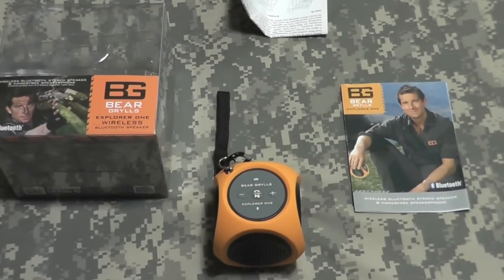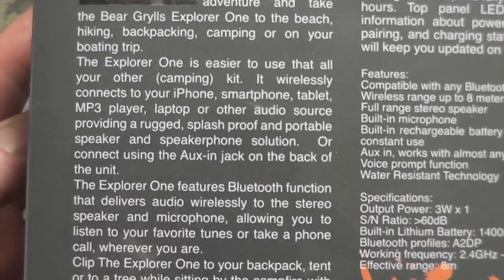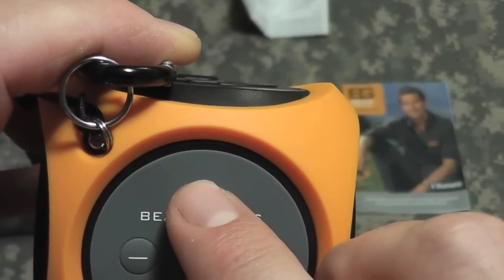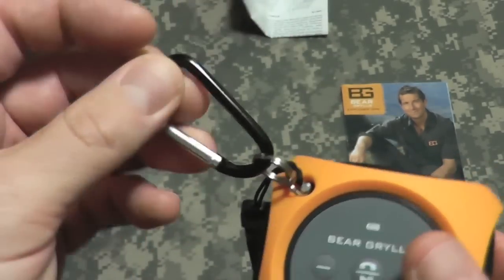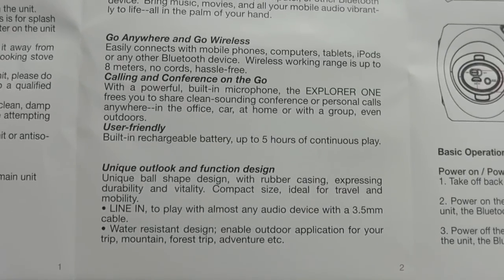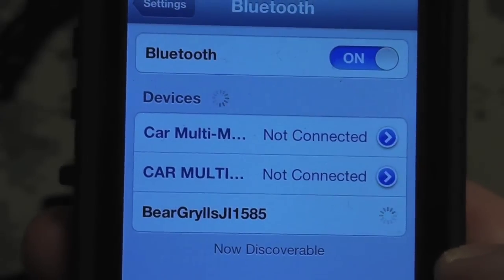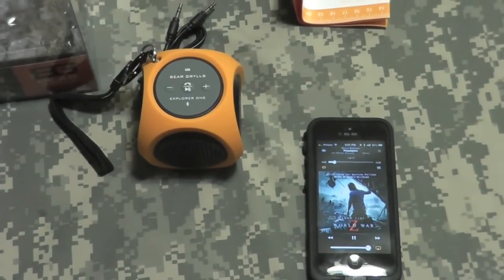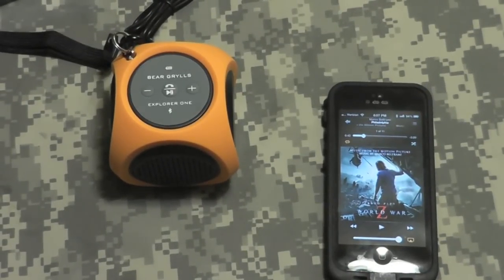Bear Grylls Explorer One Wireless Bluetooth Speaker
A look at the Bear Grylls Explorer One Wireless Bluetooth Speaker.

$79.95 at the bear grylls store